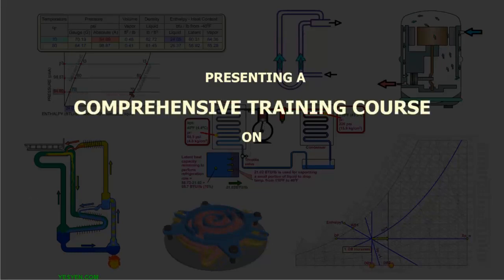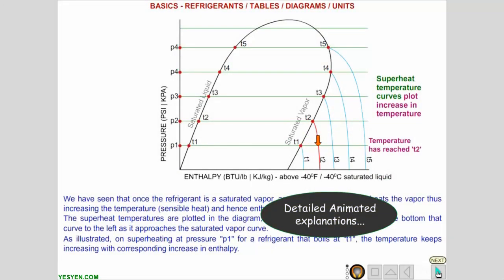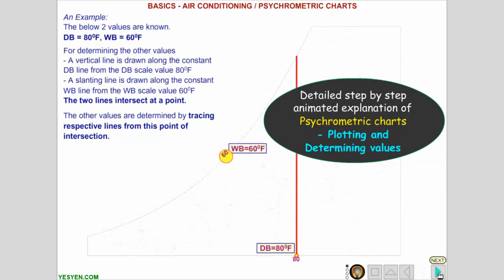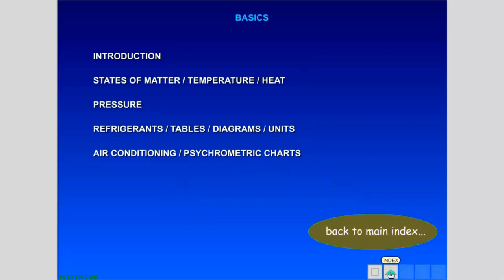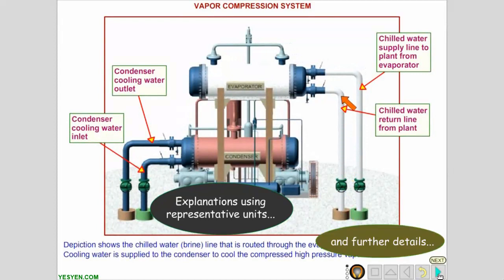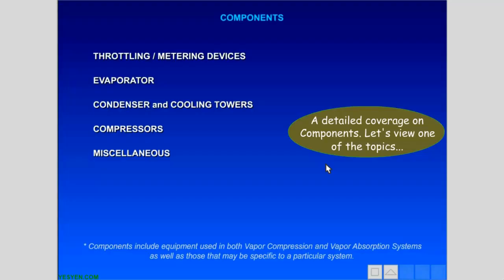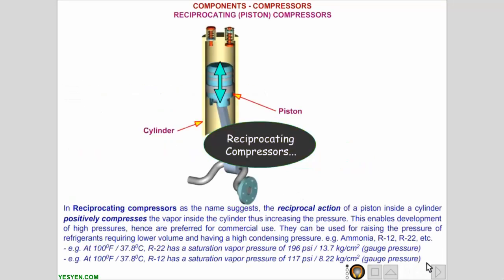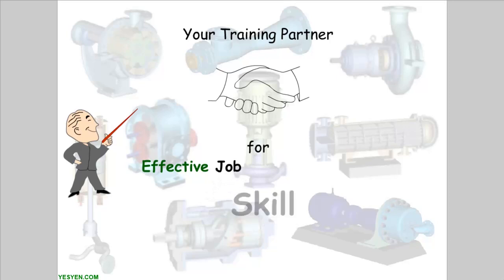Refrigeration Training Course / Air Conditioning Training Course - Walk Through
Refrigeration and Air Conditioning Training Course with Intricate Animation of the Refrigeration Cycle available
Mollier Diagrams & Psychrometric Charts Explained with Intricate Animated illustrations. The Training Program covers the entire topic, right from the Basics to the Working Principle and Components.

The Course serves as:
- A Powerful Training Tool for Professional Trainers
- A Highly Effective Skill Development Resource for Process Operators & Maintenance Personnel

CONTENT Breakup of ABOVE DEMO / GUIDED TOUR:
0:00 Overview
0:54 Basics
1:04 Refrigerant Tables / Mollier Charts, etc
2:32 Air Conditioning / Psychrometric charts
4:41 Refrigeration Cycle - Working Principle
5:03 Vapor Compression System
6:17 Vapor Absorption System
6:35 Ammonia Water Absorption
6:55 Lithium Bromide Water Absorption
7:19 Triple Fluid Vapor Absorption
7:47 Components - Throttling Devices, Condensers, etc
9:04 Components - Compressors
10:34 Synopsis

CONTENT of the ACTUAL TRAINING PROGRAM (offered at website-link provided above):
1. BASICS
   1.1 INTRODUCTION
   1.2 STATES OF MATTER / TEMPERATURE / HEAT
      1.2.1 Kinetic Energy / Potential Energy
      1.2.2 Sensible Heat / Latent Heat / Sub Cooling / Super Heating
      1.2.3 Changes of State of Matter
      1.2.4 Temperature Scales
      1.2.5 Heat Units
      1.2.6 Enthalpy / Entropy
      1.2.7 Methods of Heat Transfer
   1.3 PRESSURE
      1.3.1 Atmospheric Pressure / Gauge Pressure / Vacuum
      1.3.2 Boiling Point / Vapor Pressure
   1.4 REFRIGERANTS / TABLES / DIAGRAMS / UNITS
      1.4.1 Refrigerant Types
      1.4.2 Refrigerants Tables
      1.4.3 Mollier Chart / Pressure - Enthalpy / Temperature - Entropy Diagrams
      1.4.4 COP (Coefficient of Performance)
      1.4.5 HRF (Heat Rejection Factor)
      1.4.6 NRE (Net Refrigeration Effect)
      1.4.7 Refrigeration Ton unit / EER (Energy Efficiency Ratio)
      1.4.8 Comparison of Diagrams
   1.5 AIR CONDITIONER WORKING PRINCIPLE / PSYCHROMETRIC CHARTS
      1.5.1 Dry Air and Water Vapor (Moisture)
      1.5.2 Relative Humidity
      1.5.3 Concept of Drier Air
      1.5.4 Dew Point Temperature
      1.5.5 Dry Bulb Temperature
      1.5.6 Wet Bulb Temperature
      1.5.7 Psychrometric Charts
      1.5.8 Sensible Heating
      1.5.9 Sensible Cooling
      1.5.10 Humidification
      1.5.11 Dehumidification
      1.5.12 Combination of Heating / Cooling / Humidification / Dehumidification
2 AIR CONDITIONING / REFRIGERATION CYCLE
   2.1 WORKING PRINCIPLE
   2.2 VAPOR COMPRESSION CYCLE / SYSTEM
      2.2.1 Refrigerant Flow
      2.2.2 Low and High Pressure Zones
      2.2.3 Correlation with an assumed System (Temperature and Pressure Parameters)
      2.2.4 Correlation with NRE (Net Refrigeration Effect)
      2.2.5 Correlation with Mollier Diagrams & Refrigeration Charts
      2.2.6 Refrigerant Cycle in a representative Industrial Unit
2.3 VAPOR ABSORPTION CYCLE / SYSTEM
      2.3.1 Basic System
      2.3.2 Ammonia Water Absorption System
      2.3.3 Lithium Bromide Absorption System
      2.3.4 Triple Vapor Absorption System
3 COMPONENTS
   3.1 THROTTLING / METERING DEVICES
      3.1.1 Choke / Capillary Tubes
      3.1.2 Hand Expansion Valves
      3.1.3 Automatic Expansion Valves
      3.1.4 Thermostatic Expansion Valves
      3.1.5 Low Side Pressure Float
      3.1.6 High Side Pressure Float
   3.2 EVAPORATORS
      3.2.1 Dry Expansion
      3.2.2 Flooded
      3.2.3 Bare tube type
      3.2.4 Finned type
      3.2.5 Natural Convection
      3.2.6 Forced Convection
      3.2.7 Indirect Refrigeration
      3.2.8 Dry Expansion Chillers
      3.2.9 Flooded Chillers
      3.2.10 Frosting / Defrosting
         3.2.10.1 Off-Cycle Defrost
         3.2.10.2 Electrical Defrost
         3.2.10.3 Hot gas Defrost
         3.2.10.4 Reverse Cycle Defrost
      3.2.11 Evaporator Capacity
   3.3 CONDENSERS and COOLING TOWERS
      3.3.1 Air-cooled
         3.3.1.1 Natural Convection
         3.3.1.2 Forced Convection
      3.3.2 Water-cooled
         3.3.2.1 Double Pipe (tube-in-tube)
         3.3.2.2 Shell and Tube
         3.3.2.3 Shell and Coil
      3.3.3 Evaporative
      3.3.4 Cooling Towers
         3.3.4.1 Natural Draft
         3.3.4.2 Forced Draft
         3.3.4.3 Induced Draft
      3.3.5 Condenser Capacity
      3.3.6 Cooling Tower Capacity
      3.3.7 Refrigeration Capacity
   3.4 COMPRESSORS
      3.4.1 Reciprocating (piston) Compressors
         3.4.1.1 Open
         3.4.1.2 Semi-Hermetic
         3.4.1.3 Hermetic
      3.4.2 Rotary Compressors
         3.4.2.1 Scroll
         3.4.2.2 Rolling Piston
         3.4.2.3 Sliding Vane
         3.4.2.4 Screw
      3.4.3 Centrifugal Compressors
   3.5 MISCELLANEOUS
      3.5.1 Fans
         3.5.1.1 Centrifugal (Blowers)
         3.5.1.2 Axial Fans (Propellers)
      3.5.2 Piping Layout
      3.5.3 Insulation
4. Skill Tests with Certificate